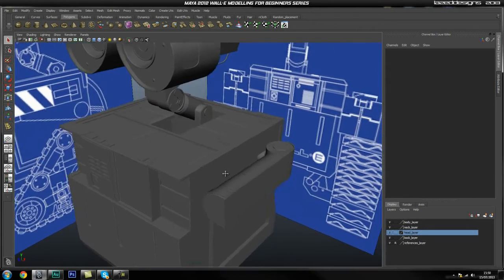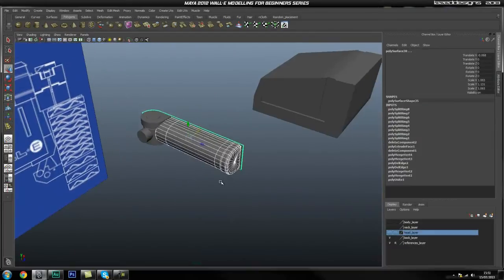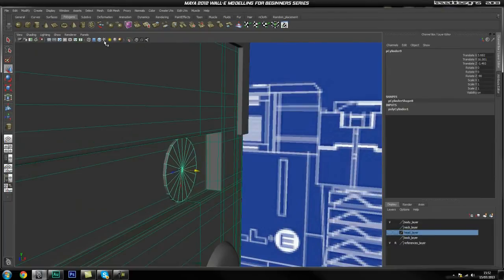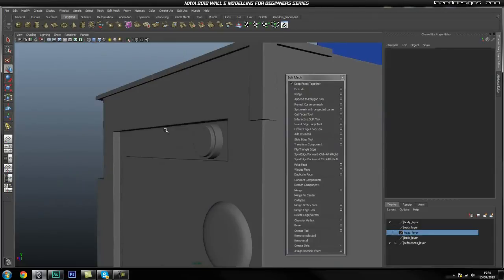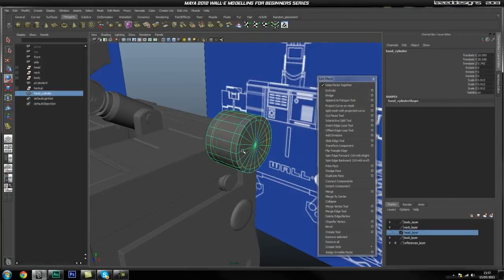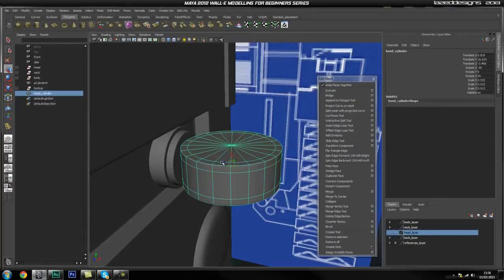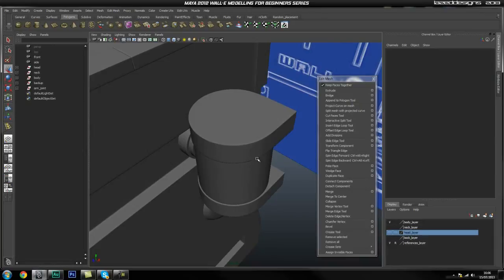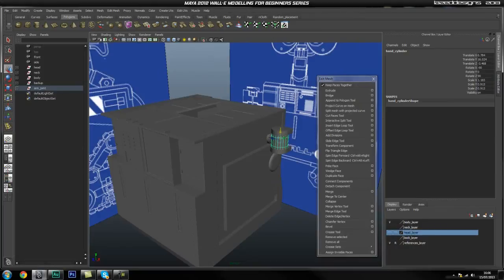Tutorial: Recreating Pixar's Wall-e in High Poly using Maya 2012: Part 9-1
In this part of the series, you'll construct the various elements that make up Wall-e's arm and shoulder joint. Once again you'll use a careful balance of tools to build each piece, and learn how to reuse and re-purpose previously created geometry to save time when creating new elements.